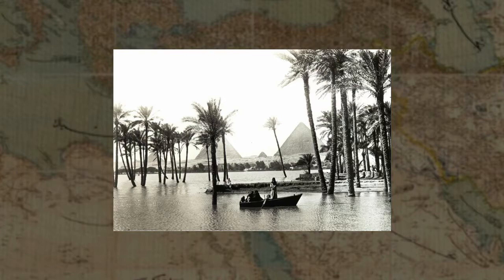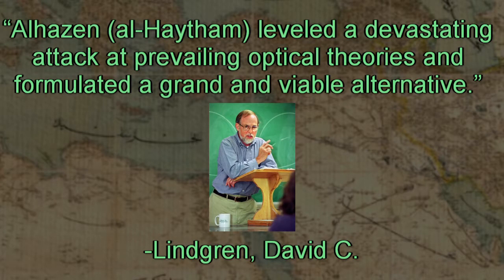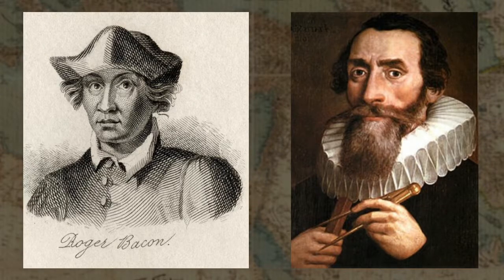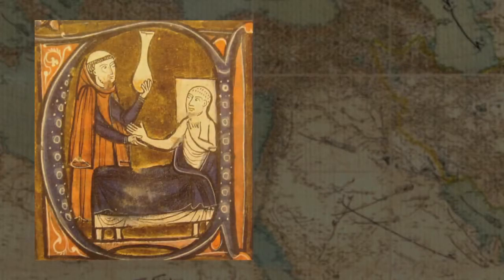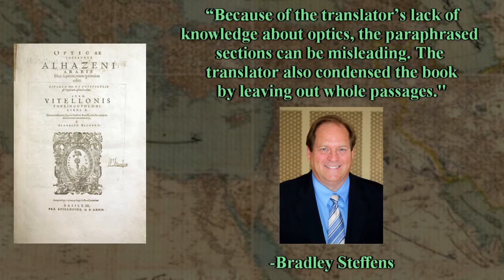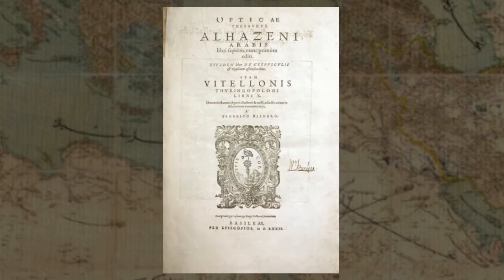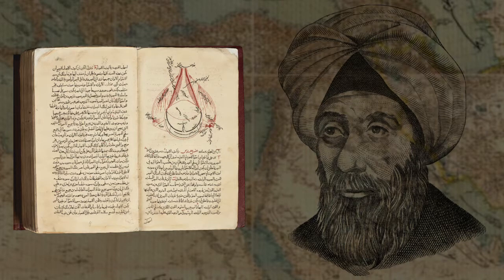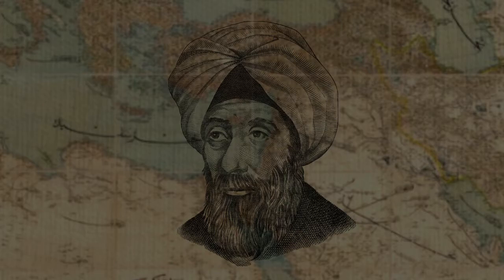Translations of Kitab al-Manazir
Ibn al-Haytham is the father of optics. He described his discoveries about optics in his book Kitab al-Manazir which was translated to European languages. However, this process was not free of problems.